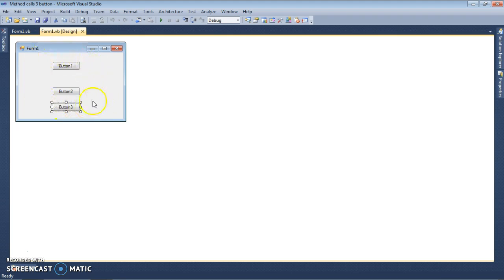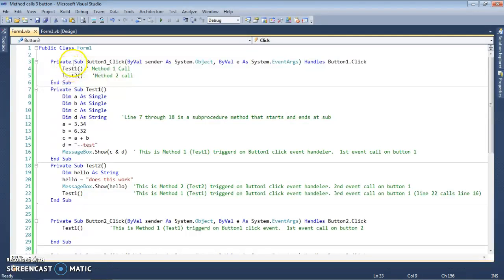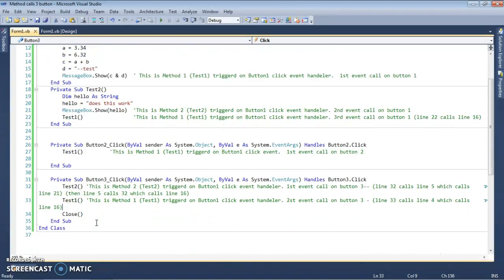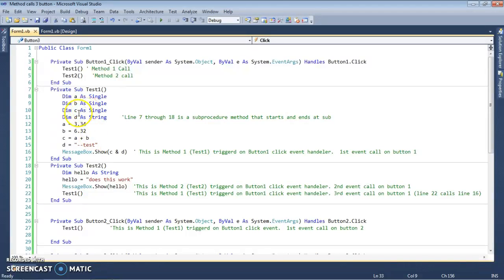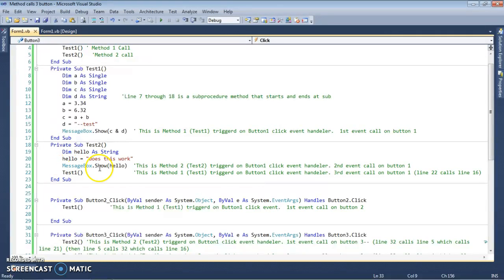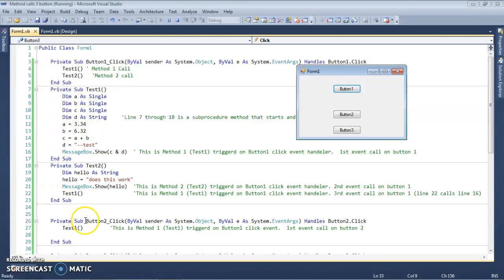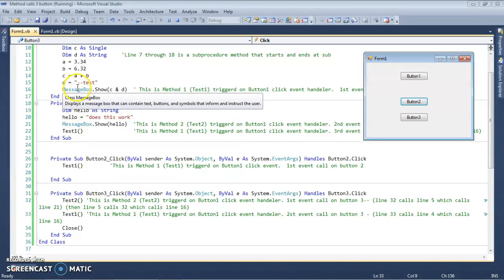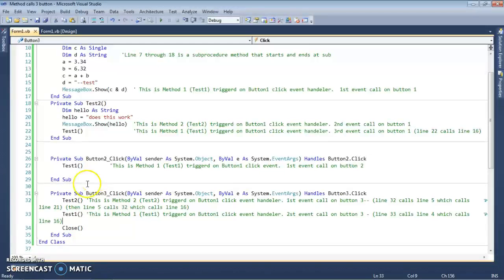Visual Basic Methods Explained